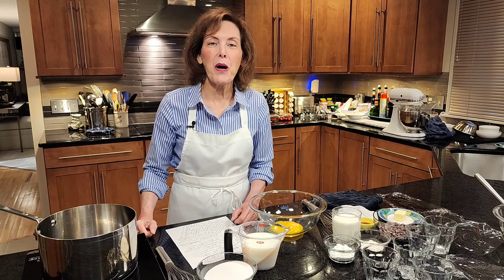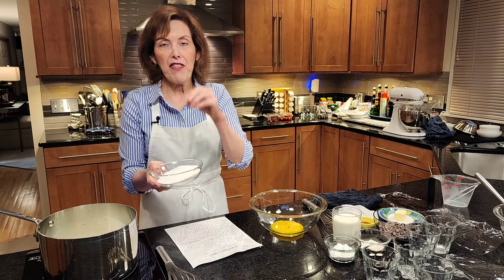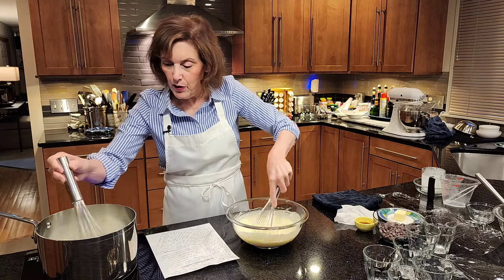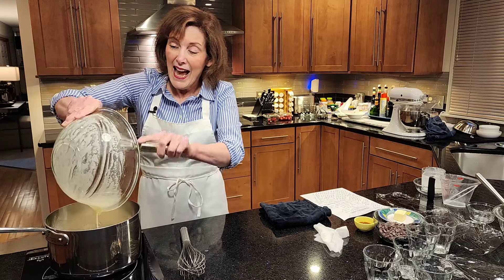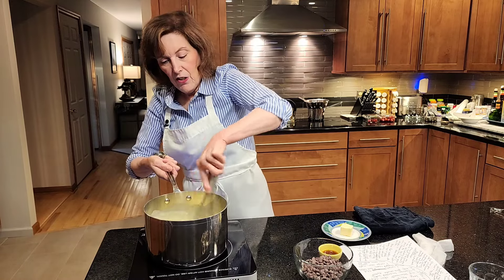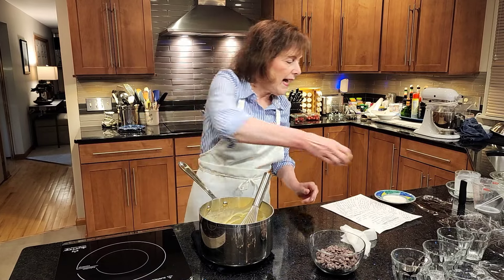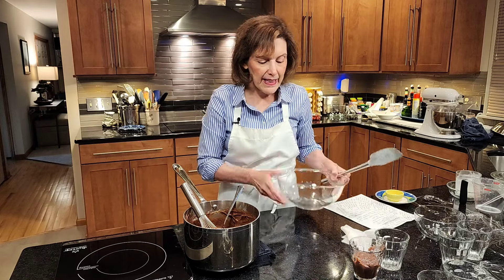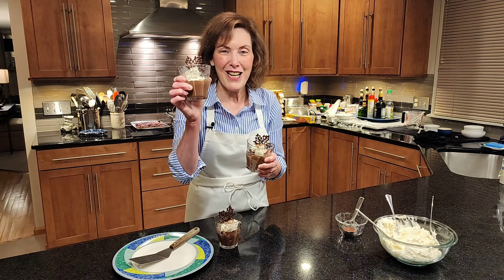Chocolate Pudding with Chef Gail Sokol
This creamy, light, homemade chocolate pudding is so easy to make, and it will transport you right back to childhood!